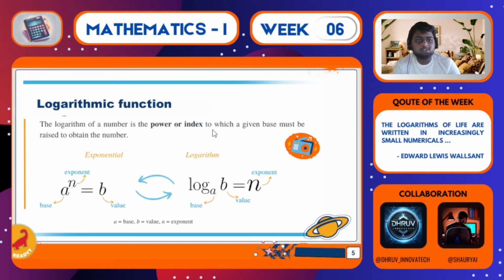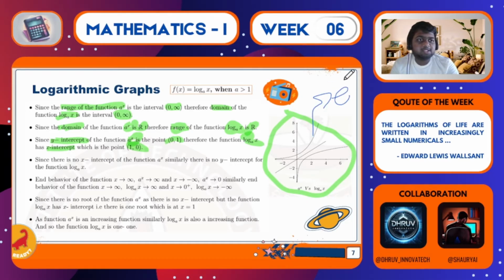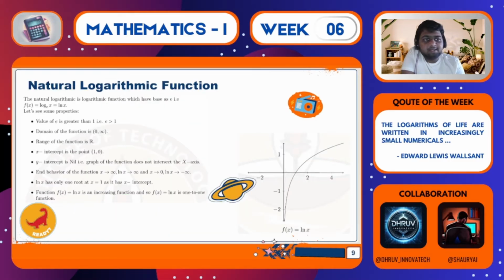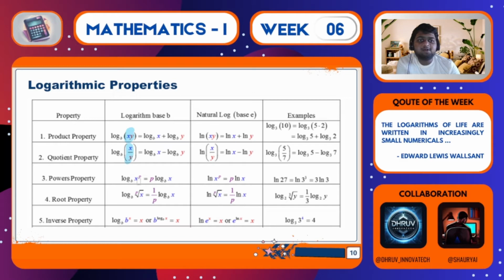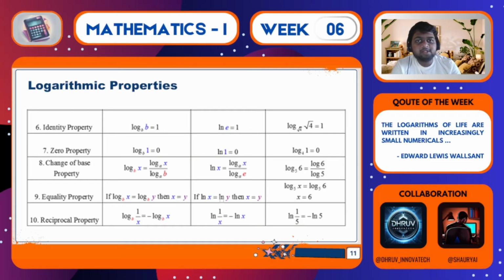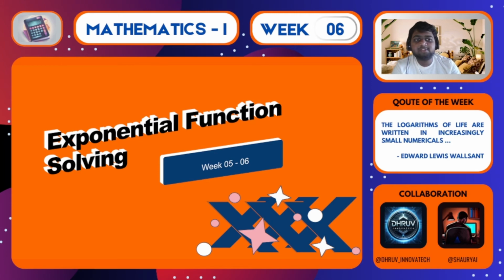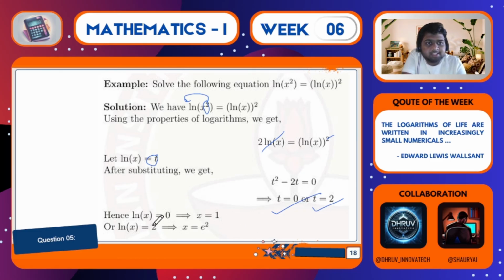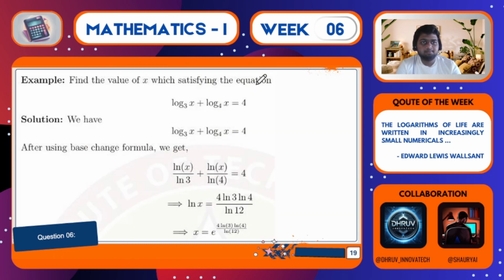Mathematics 1 Week 6 Full Revision: Main Concept & Question For Qualifier IIT Madras BS Data Science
Time-Stamps:

Introduction - 00:00
Logarithmic Functions - 00:35
Logarithmic Graphs - 01:23
Natural Logarithmic Functions - 05:42
Logarithmic Properties - 07:04
Questions - 12:47

story behind why she chose to drop out of NIT Surat for the IIT Madras BS Data Science program. Dive into her journey, including the challenges she faced and the reasons behind her decision. Also, learn about her experience with IIT Guwahati's rejection and the reality of navigating through these prestigious institutions.
y Journey: Choosing IIT Madras BS Data Science as a Standalone Degree - Insights from My 12th Boards and JEE Mains Story

Description: Join me on a personal journey as I share why I opted for IIT Madras BS Data Science as a standalone degree. Delve into my experiences with the 12th boards and JEE Mains, understanding the pivotal moments that shaped my decision. Gain insights into the factors that influenced me to pursue data science as a standalone discipline at one of India's premier institutions. Whether you're a student facing similar choices or simply curious about the decision-making process, this narrative offers valuable perspectives.

Title: IIT Madras BS Data Science: Major Latest Placement Update, Job, and Internship Reality and Review | 2024

Description: Stay informed with the latest placement updates for IIT Madras BS Data Science majors! Gain insights into the current job and internship reality, including industry trends, recruiter preferences, and career opportunities. Whether you're a student or a professional, this update provides valuable information to navigate the competitive landscape and make informed decisions about your career path in the dynamic field of data science.

Title: Mastering the IIT Madras BS Data Science Qualifier: Full Syllabus Guide, Exam Pattern, Tips, and Revision Strategies

Description:
Prepare yourself comprehensively for the IIT Madras BS Data Science Qualifier with this detailed guide! Gain insights into the full syllabus, exam pattern intricacies, and expert tips to excel. From essential topics
Dive into the ultimate guide to the IIT Madras BS Data Science program! This video breaks down everything you need to know—from placement statistics and the rigorous Qualifier Exam to the lesser-known challenges and the entire admission process, all without the need for JEE. Whether you're considering this path or are already enrolled, this guide provides all the insights and tips you need to navigate the course successfully. Don’t miss out on this essential resource for prospective and current students alike!